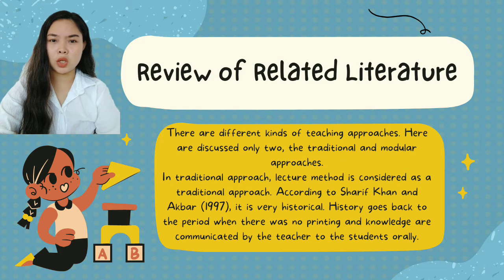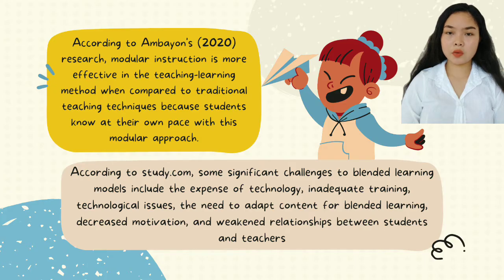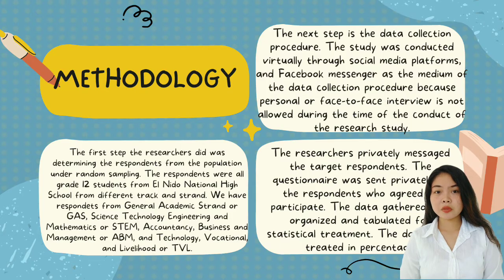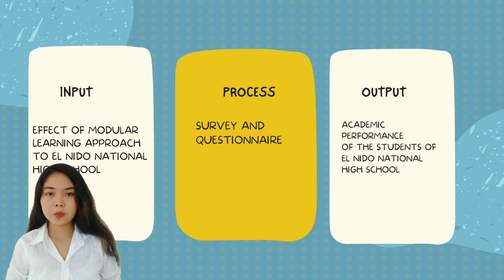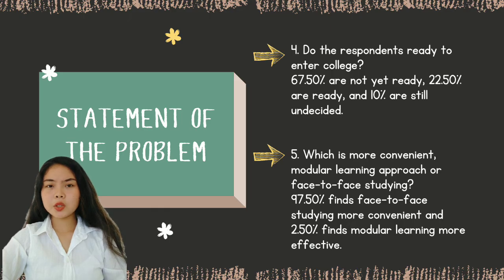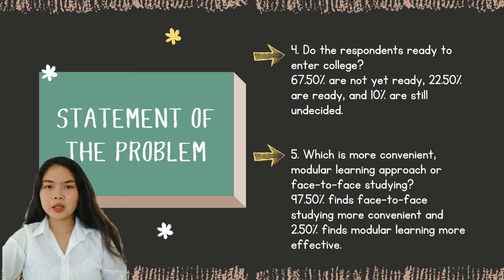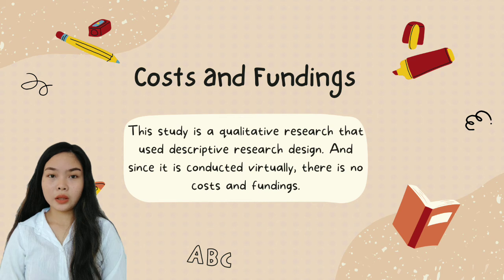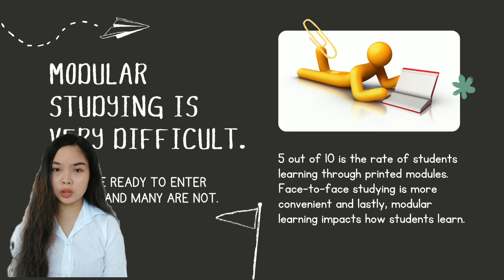RESEARCH PROPOSAL-PURPOSIVE COMMUNICATION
SAMPLE VIDEO OF A RESEARCH STUDY.